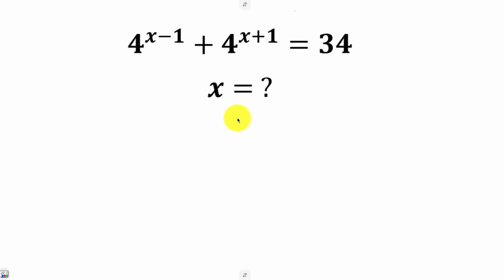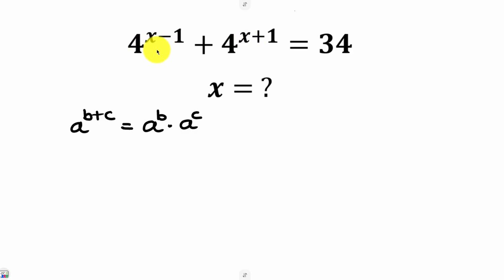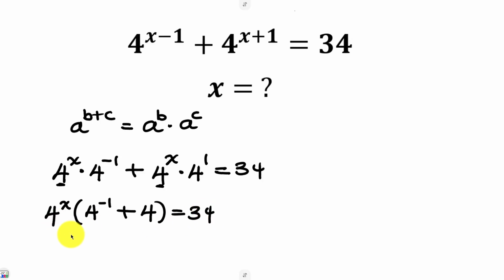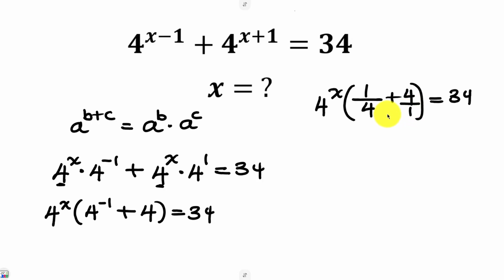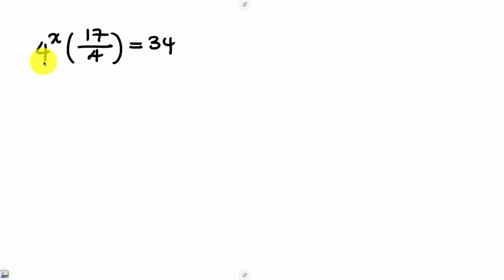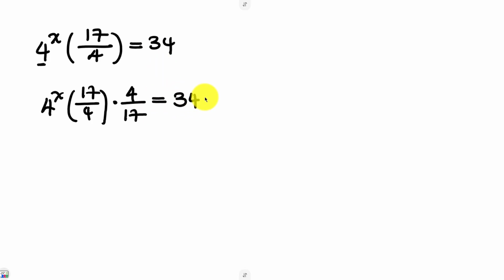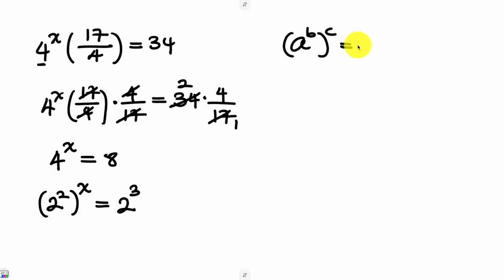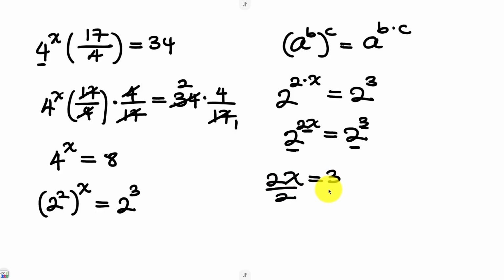Olympiad Math | This Equation Looks Impossible To Solve | Can You Solve It?